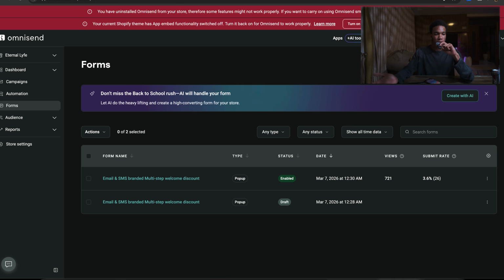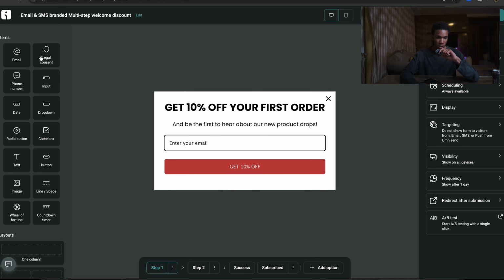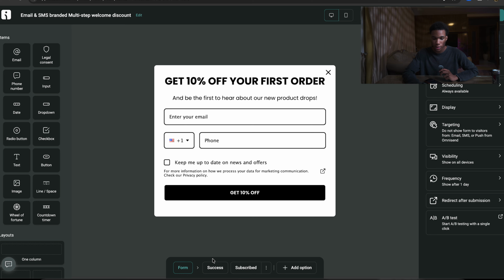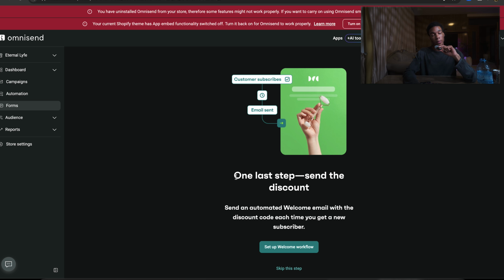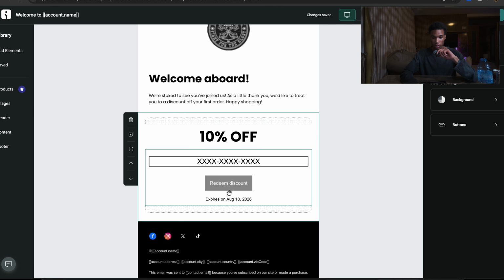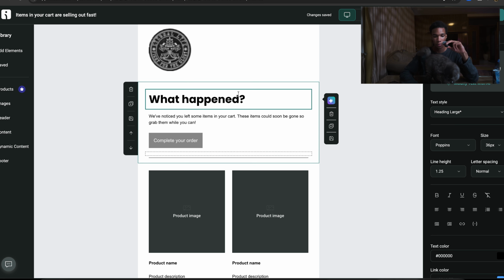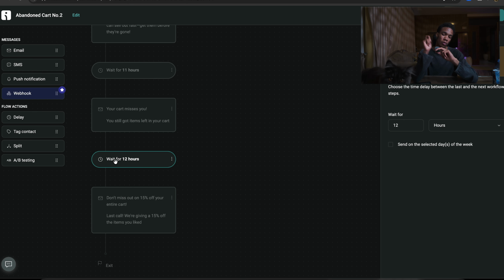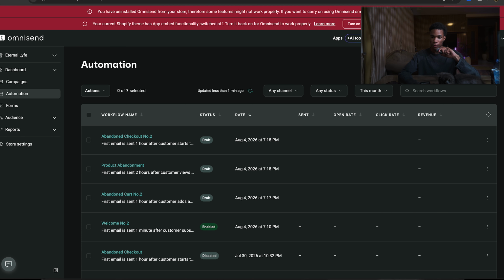How to ACTUALLY run Email & SMS Marketing for your Clothing Brand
clothing brand drop day
How To Start A Clothing Brand In 2025 | 0-$100k
i make $30k/m with this clothing brand, here's how